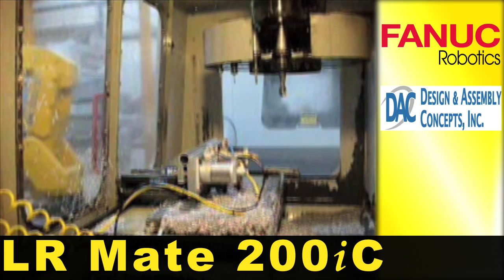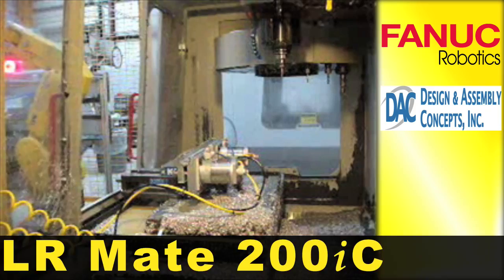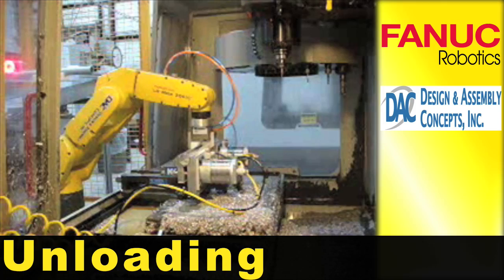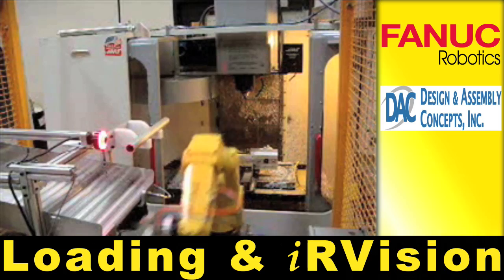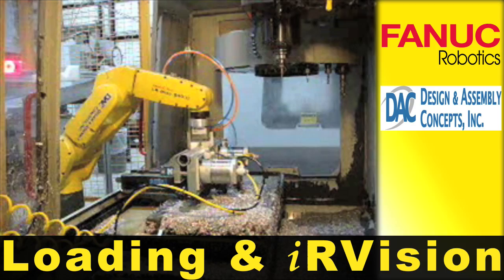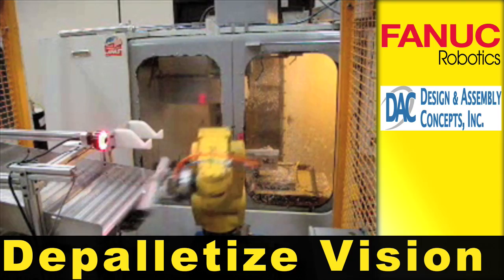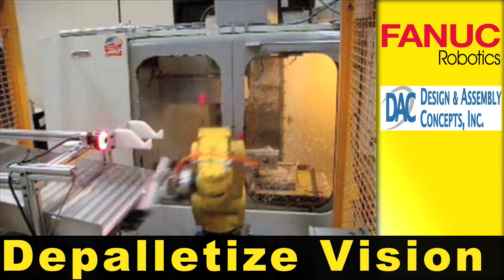LR Mate 200iC Machine Tending Robot - Courtesy of DAC (Design & Assembly Concepts)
- A FANUC LR Mate 200iC robot loads and unloads aluminum extrusion housings for an LED based linear floodlight from a CNC machine.

Video provided by DAC - Design & Assembly Concepts, Inc.